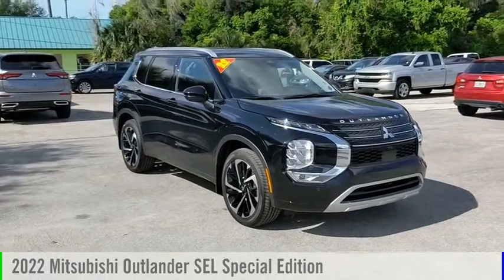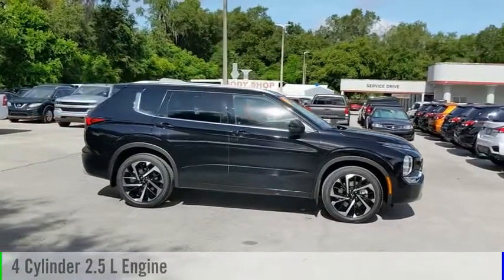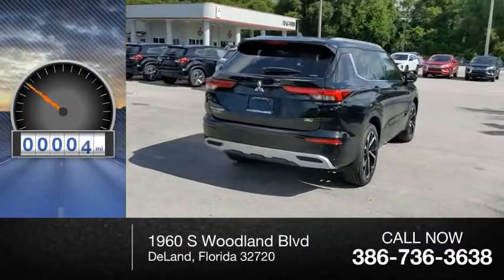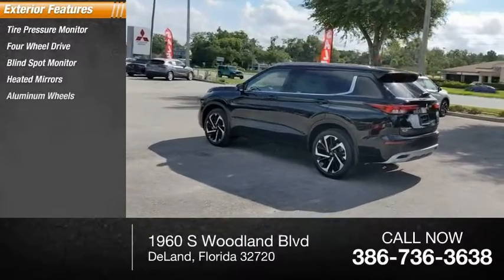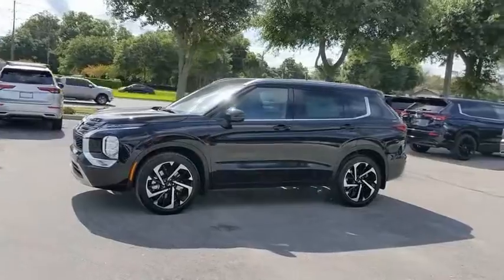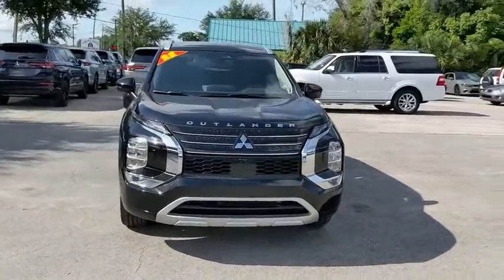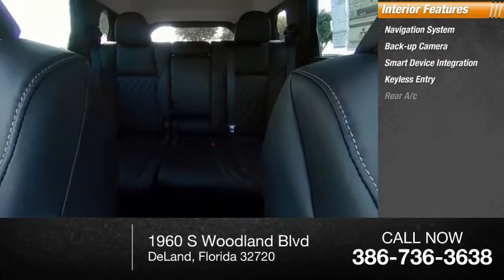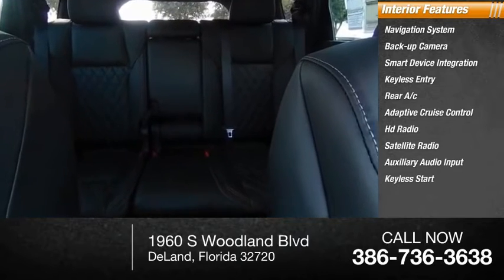2022 Mitsubishi Outlander N13537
2022 Mitsubishi Outlander SEL Special Edition